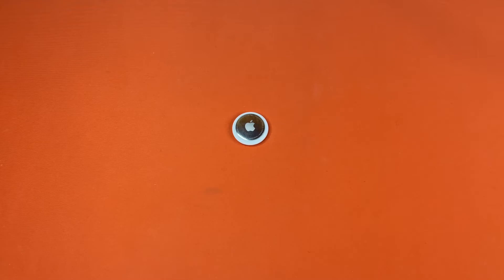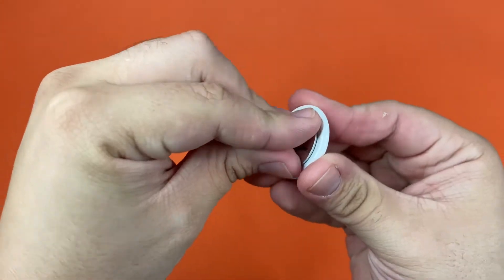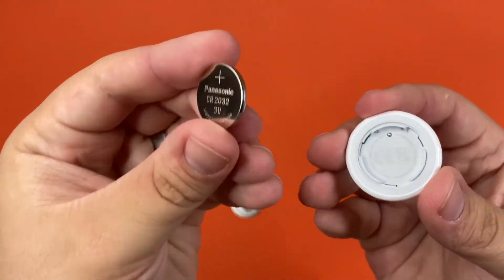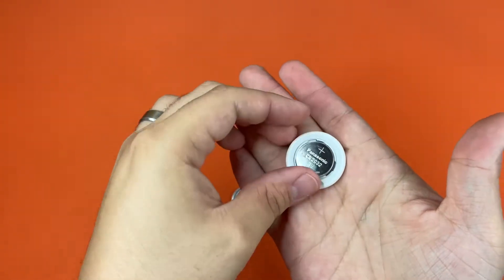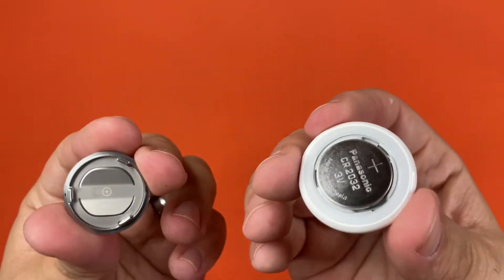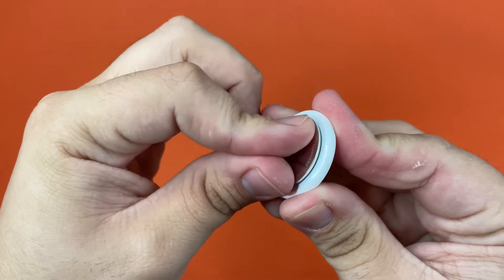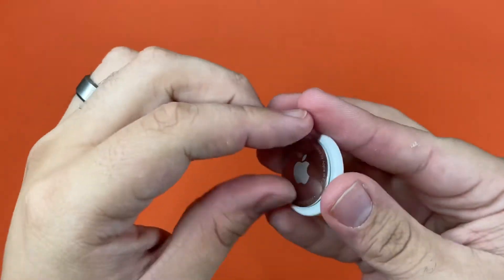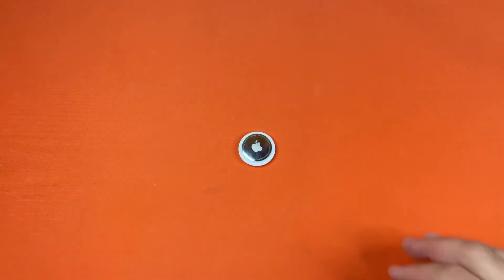Tutorial: AirTag Battery Replacement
This tutorial is to show you guys how to open the shell of the Apple AirTag and what battery it contains and how to replace the battery.

Amazon Link AirTag
Amazon Link Battery

-- Gear Used --
Studio Lights
Apple iPhone 12 Pro Max
Anti-Static Mat